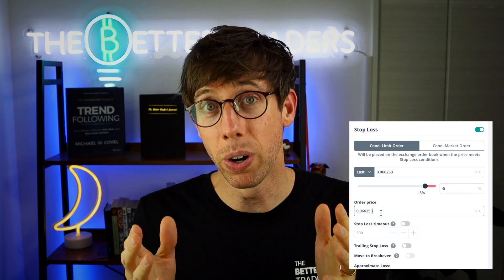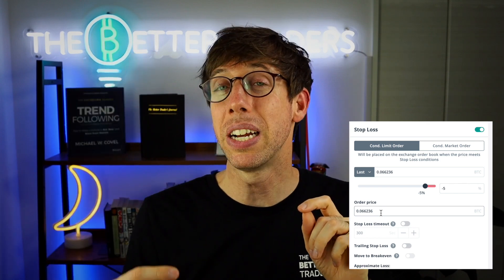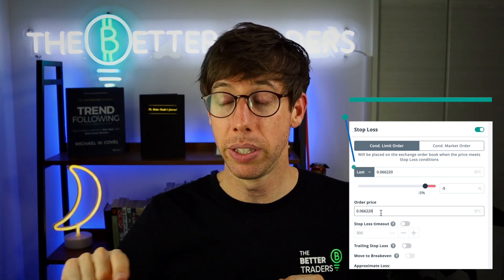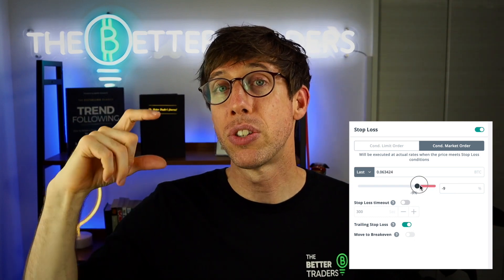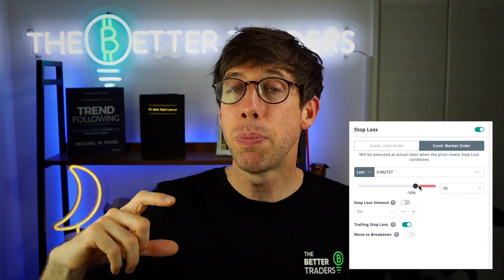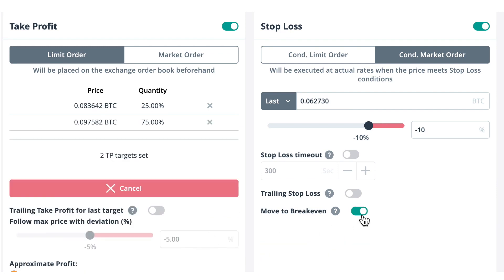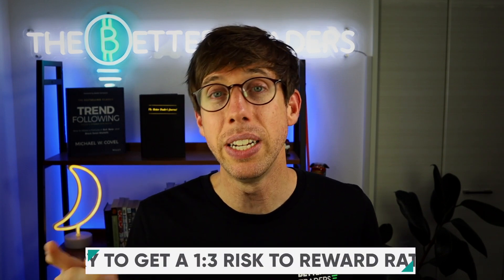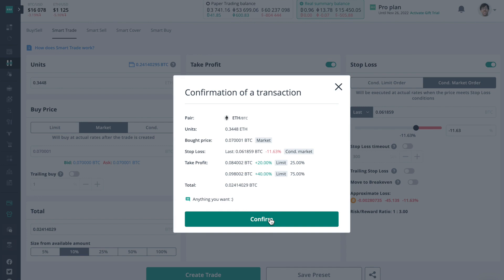3Commas Academy Smart Trade Part 5